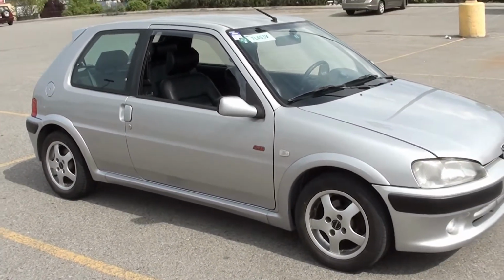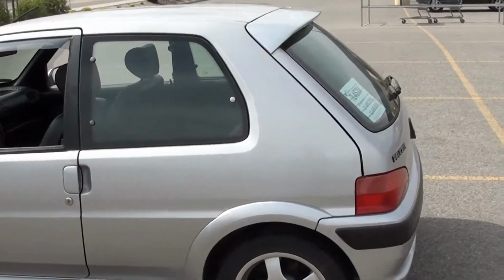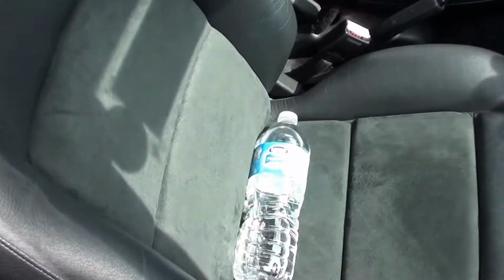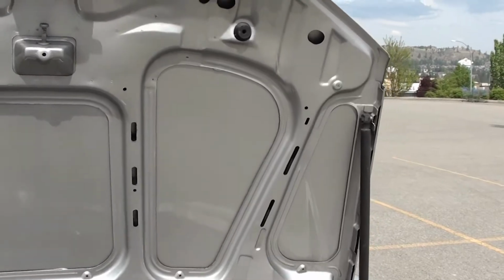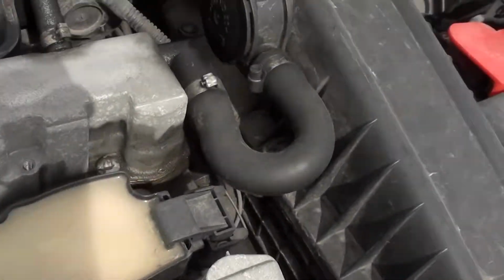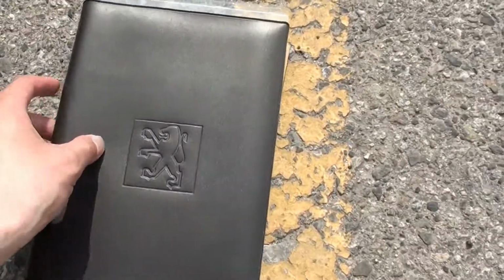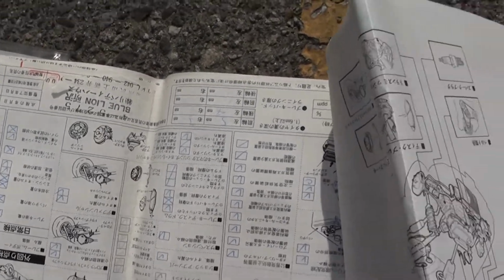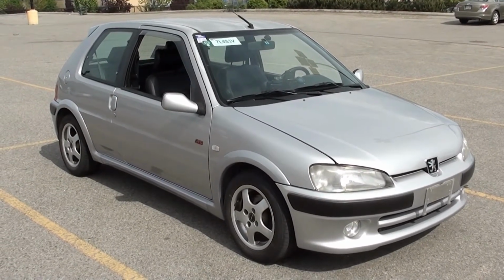Taking Delivery of a Peugeot 106 S16 (GTi) in Canada - First Walkaround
First impressions of my Japanese-spec Peugeot 106 S16, equivalent to the LHD version of the 106 GTi's in other markets.